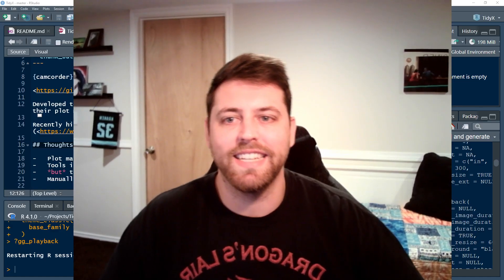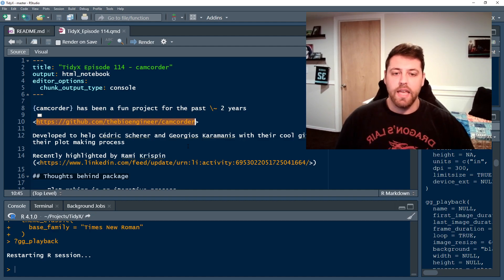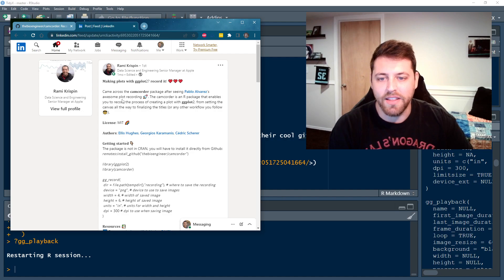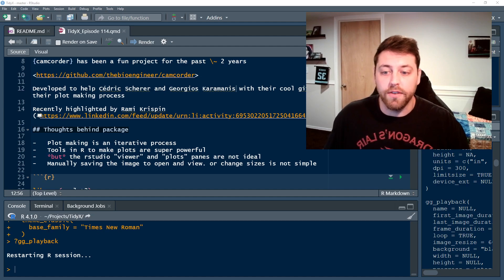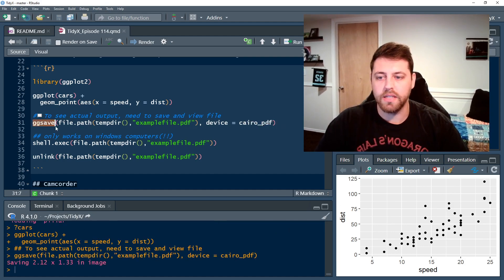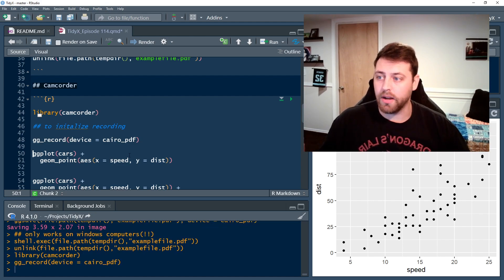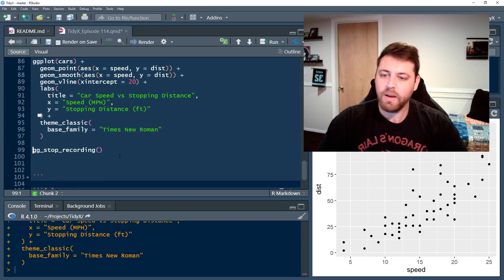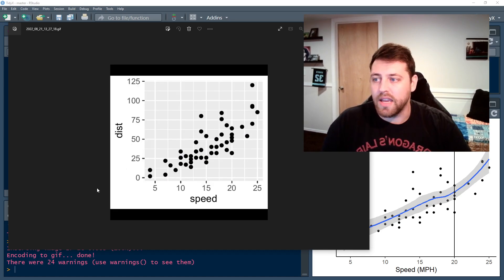TidyX Episode 114 | camcorder R package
We take a step away from R objects to talk about a package that Ellis has been developing for the past 2 years - camcorder. Ellis talks about why he wrote the package, the ideas behind it, and folks might find value in it. He walks through an example of how to use the package, and gives a few call outs for folks that have supported the project throughout its two years.

Links:
Open an issue on the TidyX Github page!